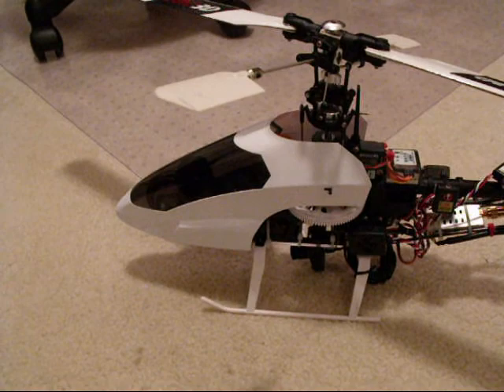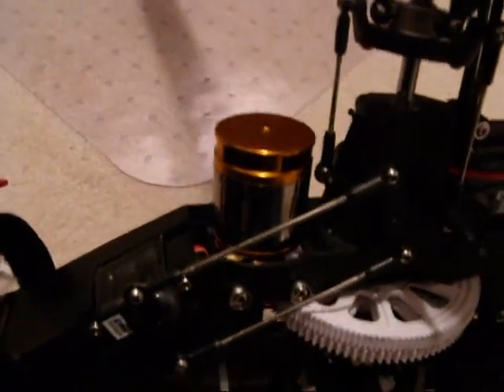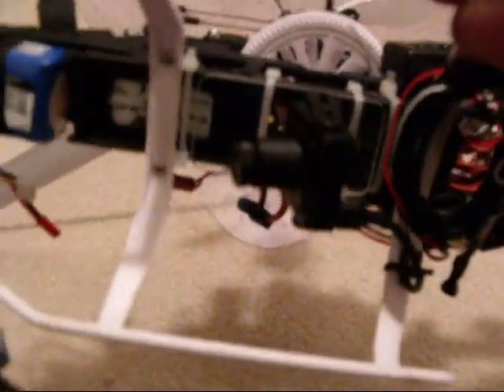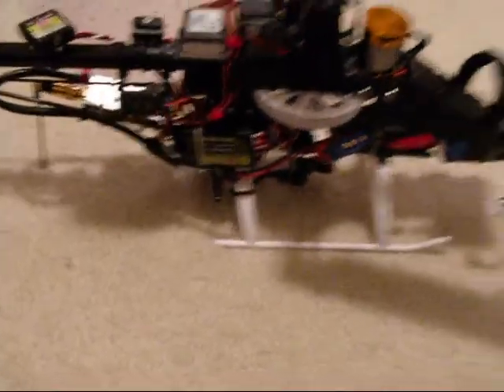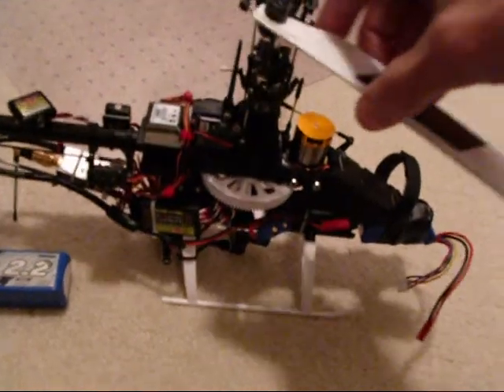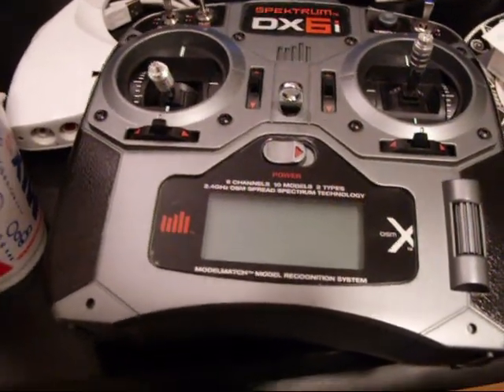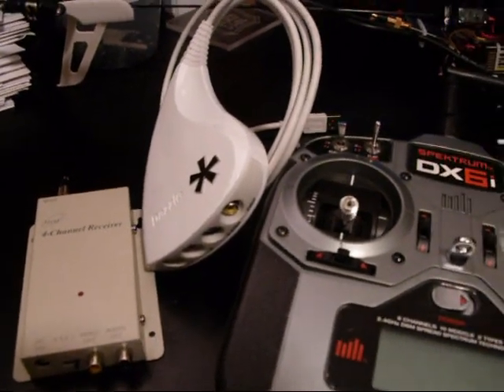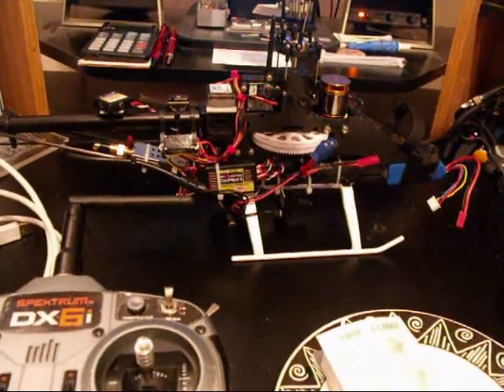Blade 450 3D FPV setup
My Blade 450 3D FPV setup and Co Pilot II installation. As well as some Sonic Ice Tea and a Hot Pocket.